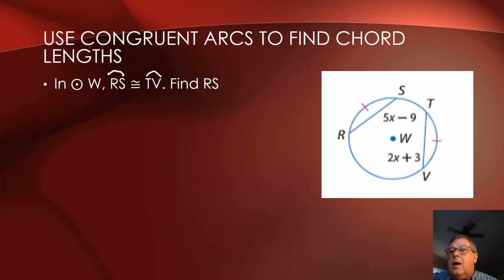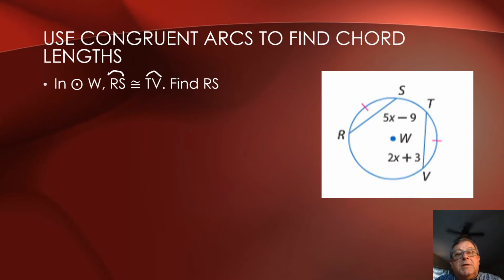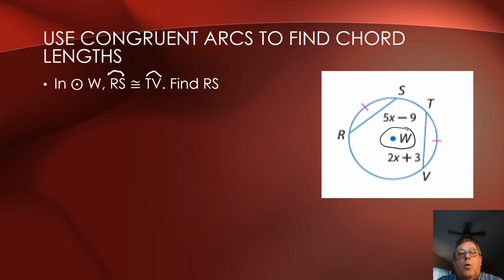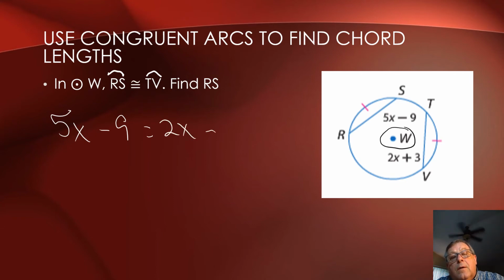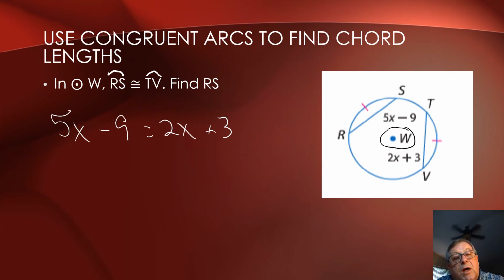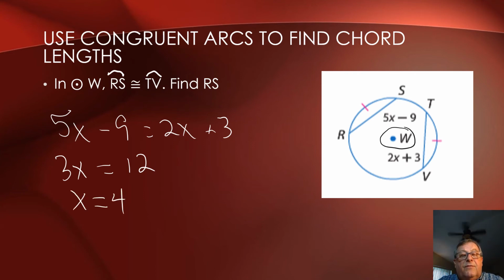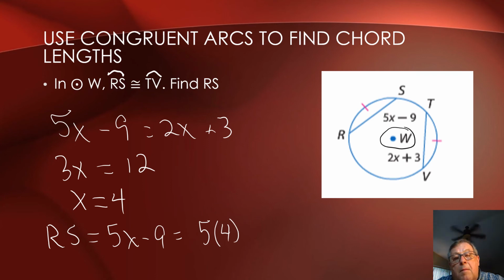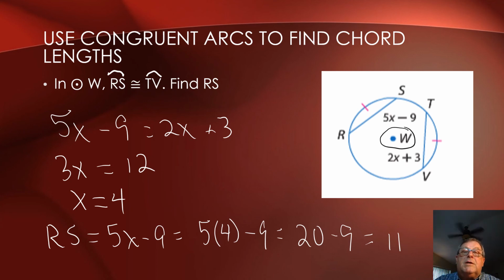Use Congruent Arcs to Find Chord Lengths